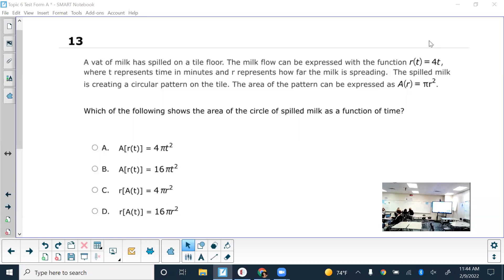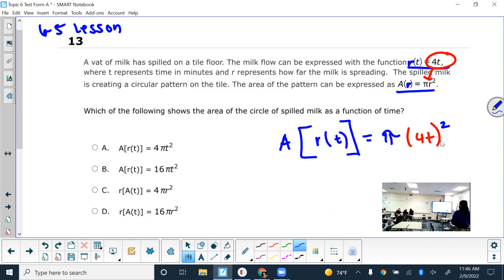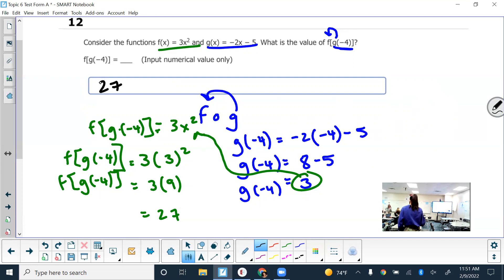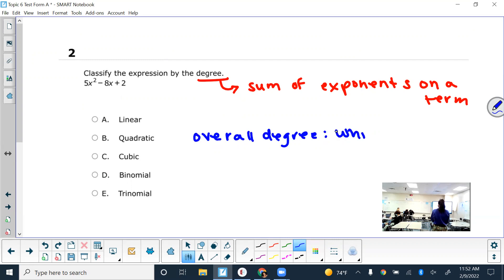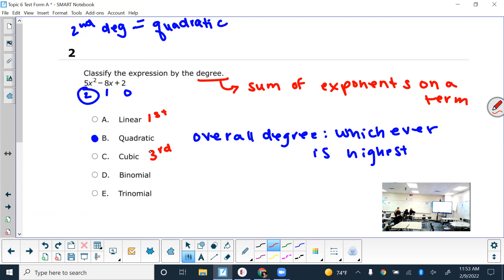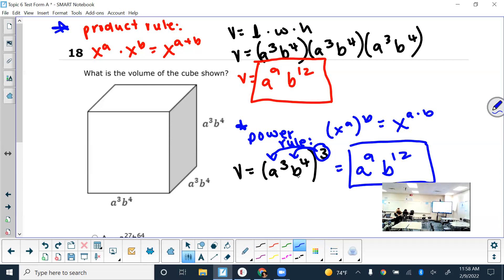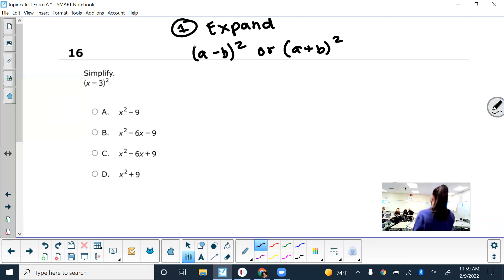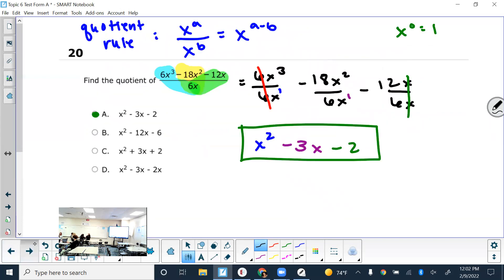P4 Topic 6 Test Form A